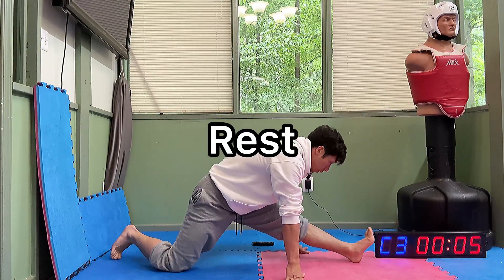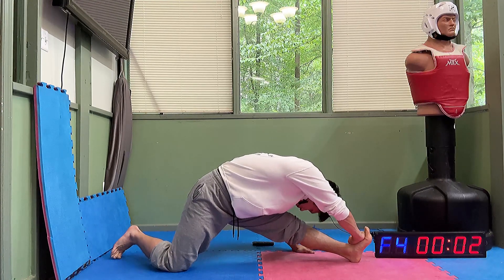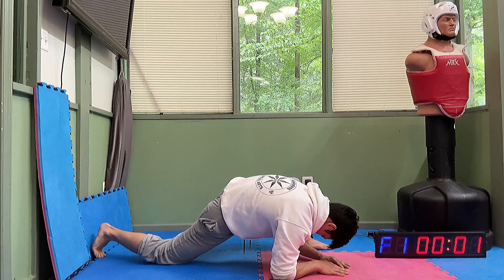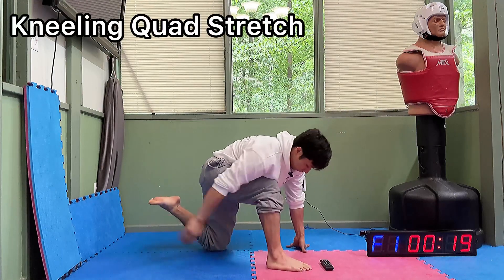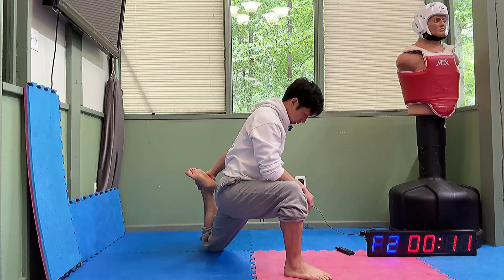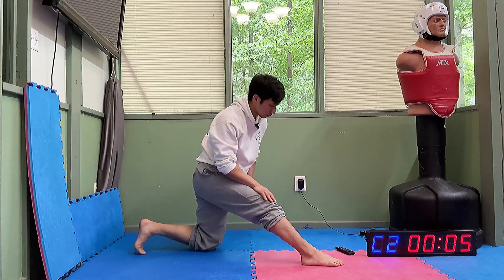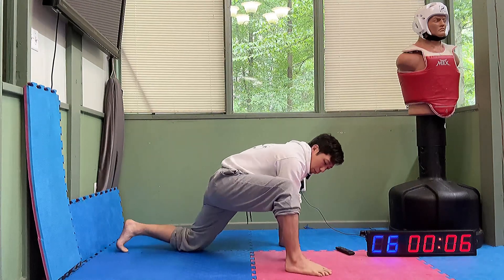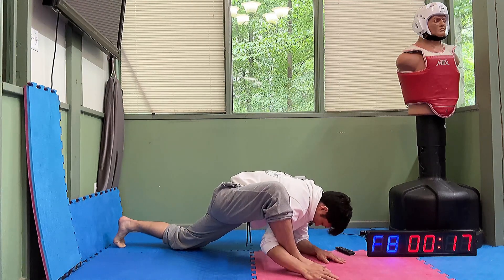Full Lower Body Stretching Routine (Routine Only) - Follow Along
Full stretching routine without the explanations

0:00 Kneeling Quad Stretch
0:51 Kneeling Hamstring Stretch
1:51 Extended Kneeling Hamstring Stretch
2:43 Lizard Stretch
3:34 Pigeon Stretch
4:27 Front Split
5:30 (Switch Sides) Kneeling Quad Stretch
6:29 Kneeling Hamstring Stretch
7:29 Extended Kneeling Hamstring Stretch
8:29 Lizard Stretch
9:23 Pigeon Stretch
10:23 Front Split
11:26 Frog Stretch
13:30 Straddle Split